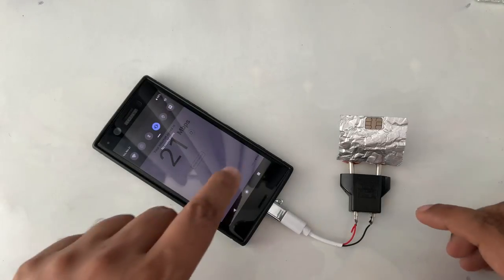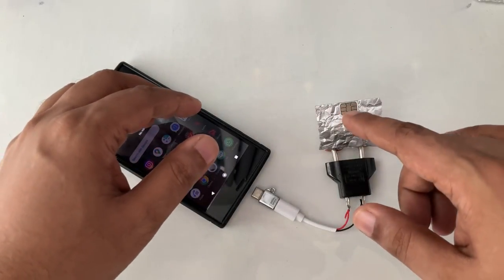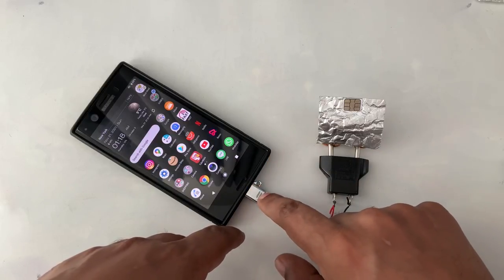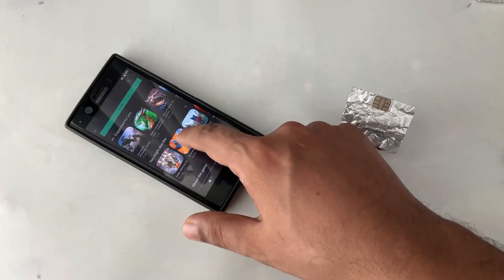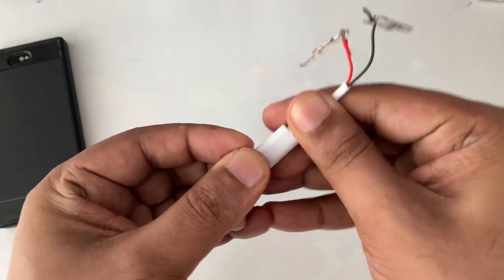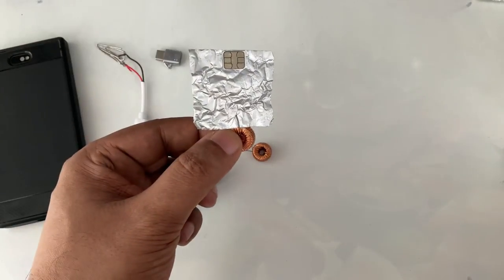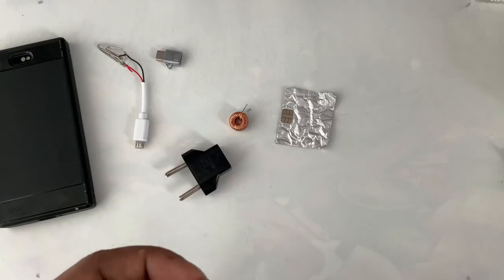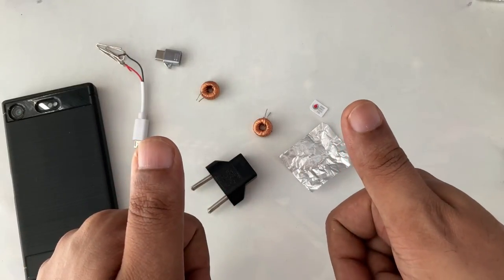FREE INTERNET WiFi FROM HOME ELECTRIC PLUG